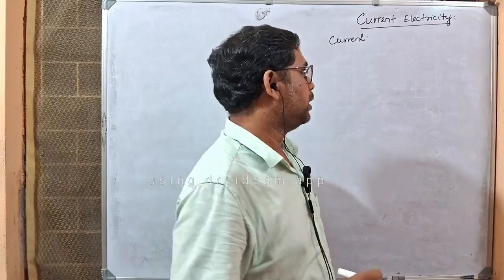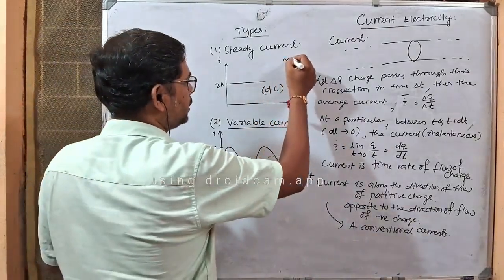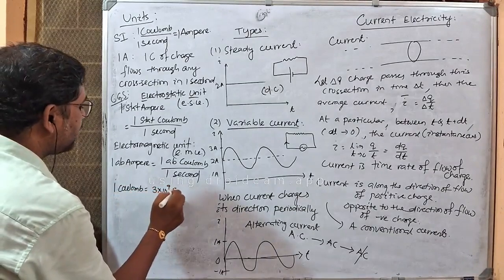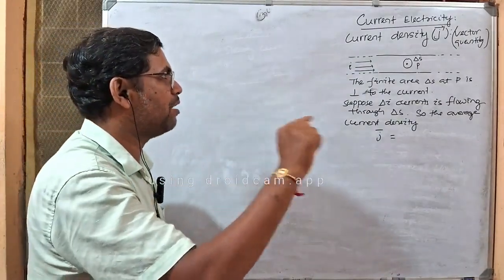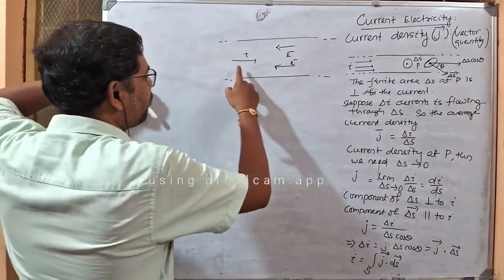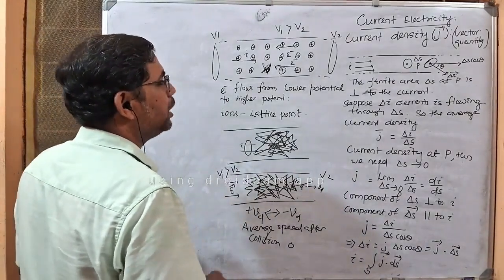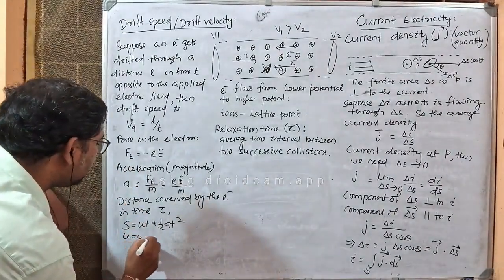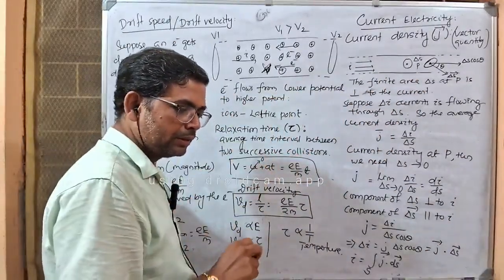CE 01 Compressed